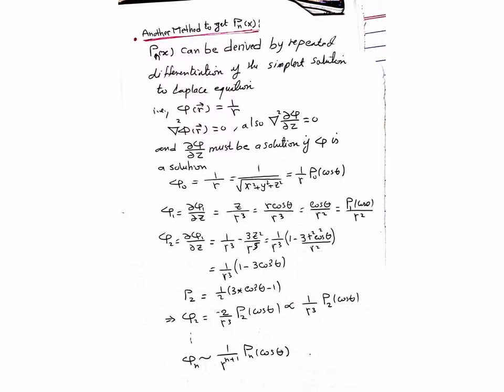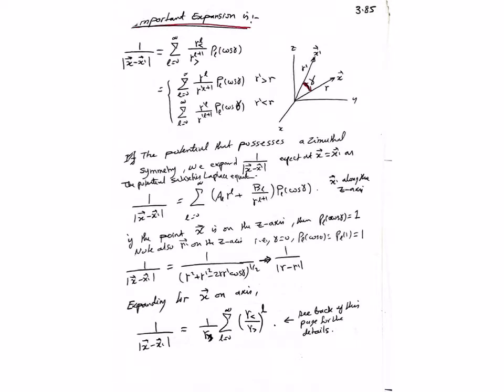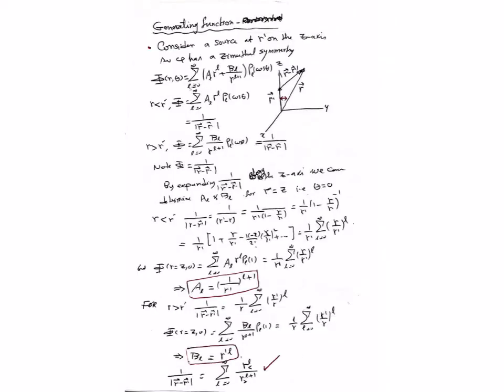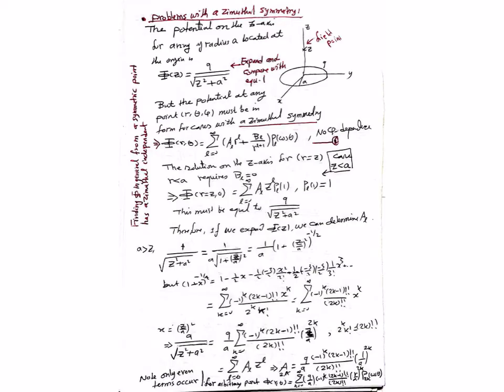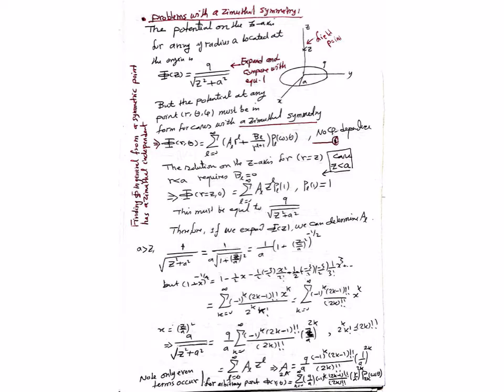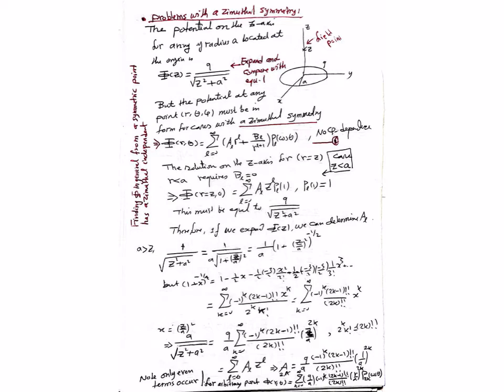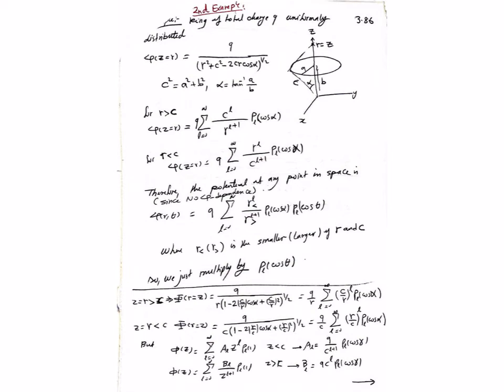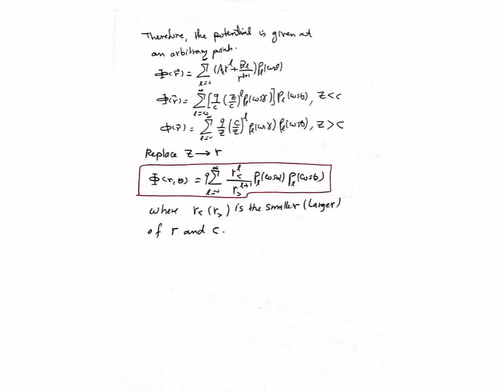PHY 731Lecture 1